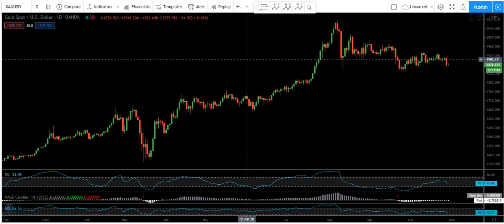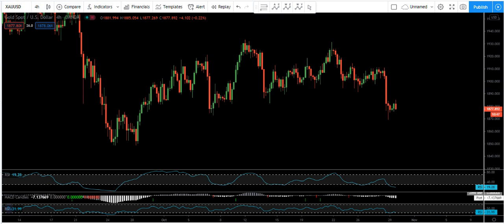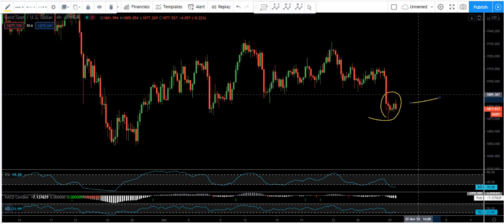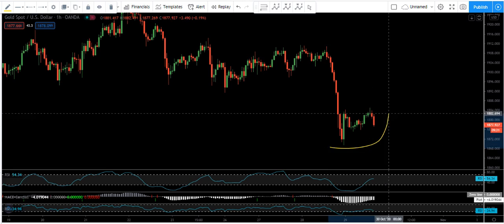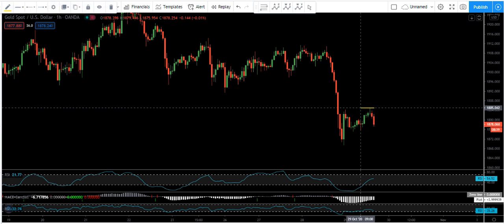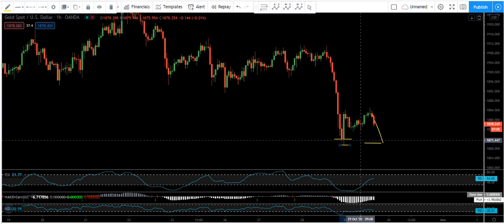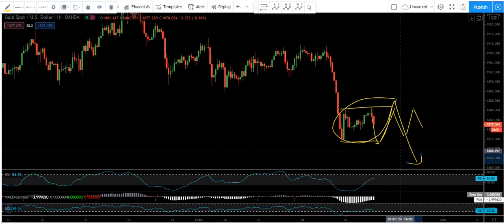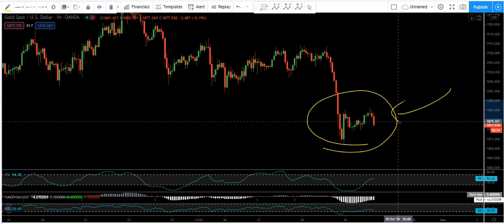Gold Technical Analysis for the Week of October 29 - 30, 2020 XAUUSD